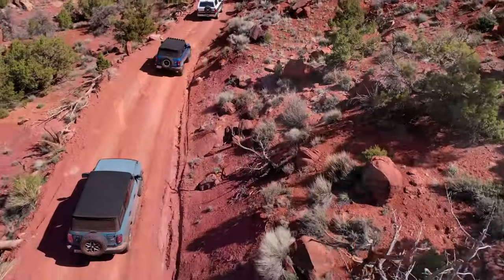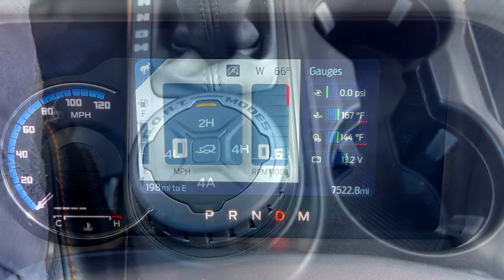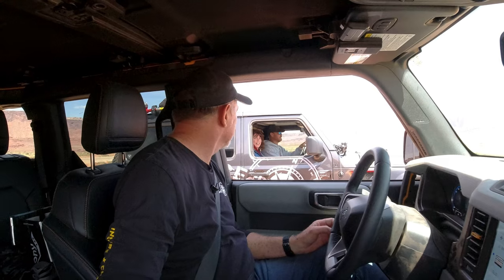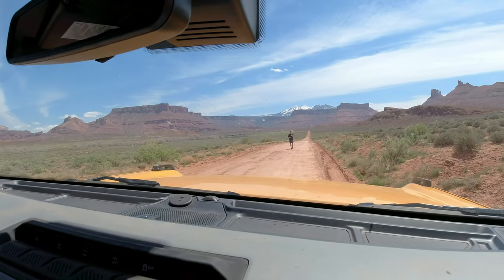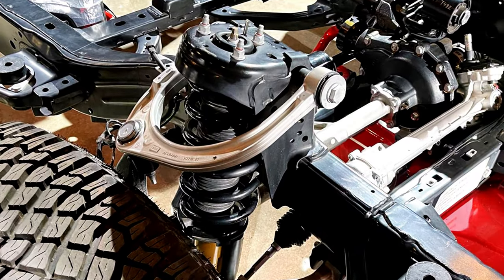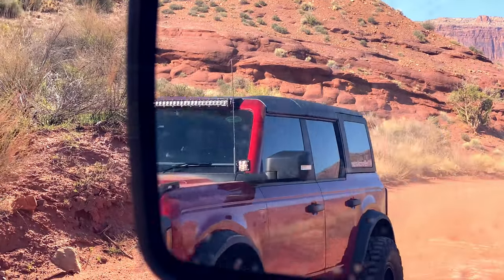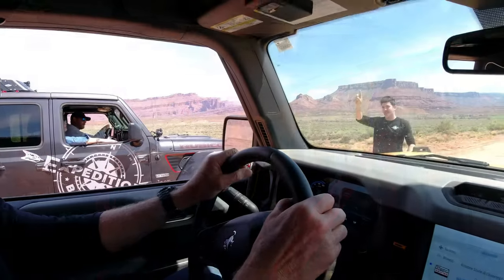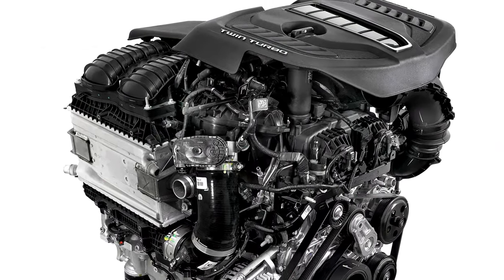Is the new Ford Bronco good enough to make this Jeep Wrangler owner switch?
What does a dedicated Jeep Wrangler owner think of the New Ford Bronco? Let's head to Moab and get some seat time in both the Wrangler and the new Bronco both on and off road and find out!